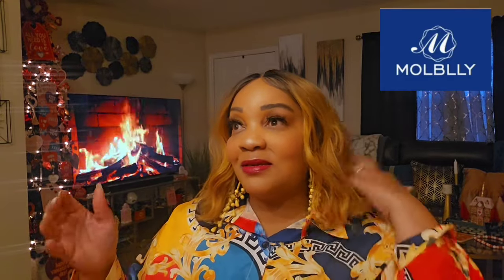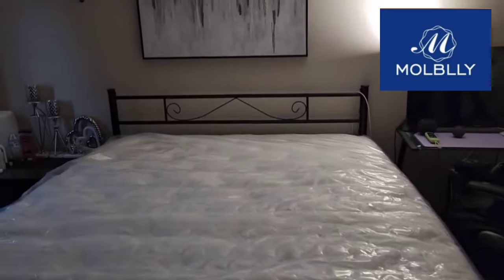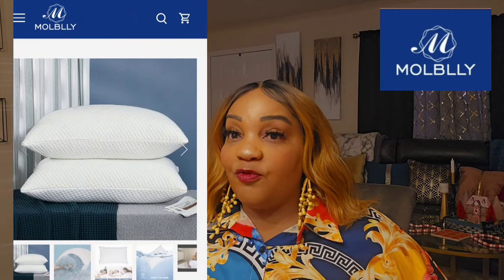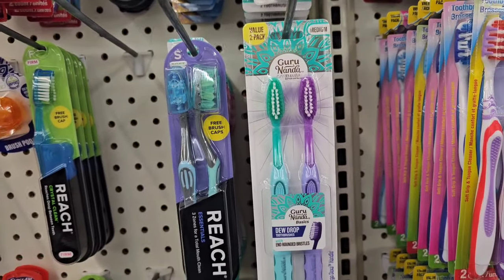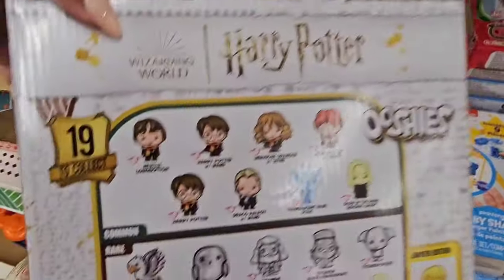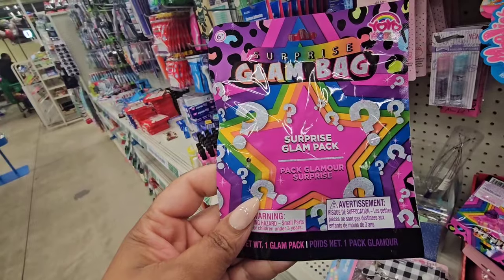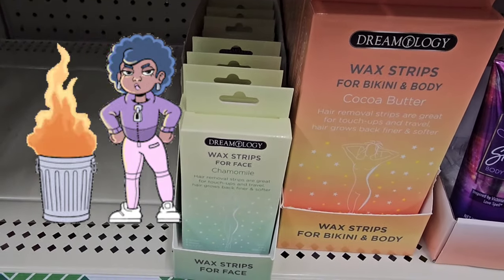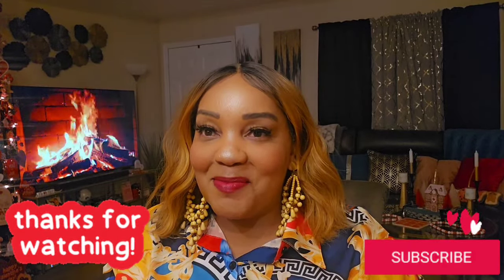Dollar Tree Brand New Wishlist Shop With Me| Molby Mattress Review